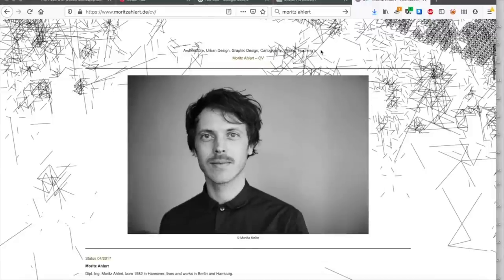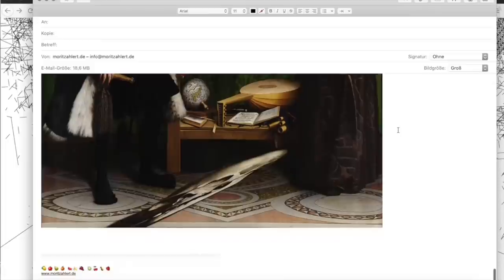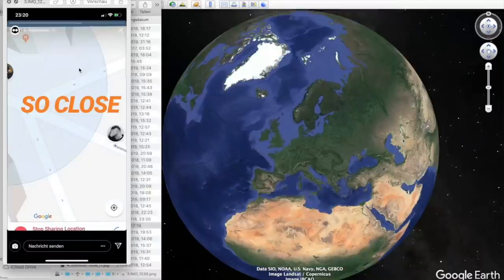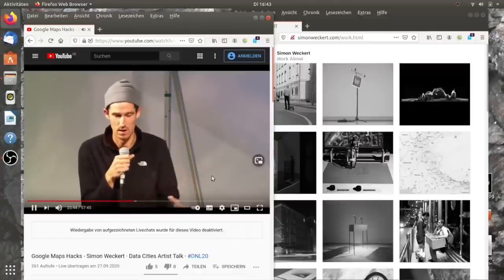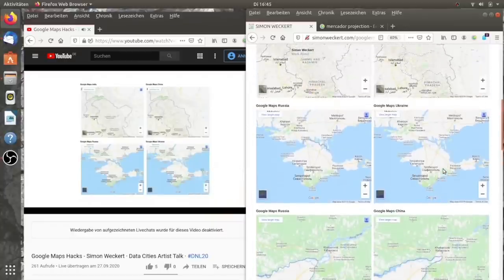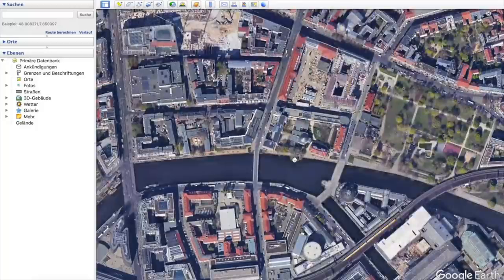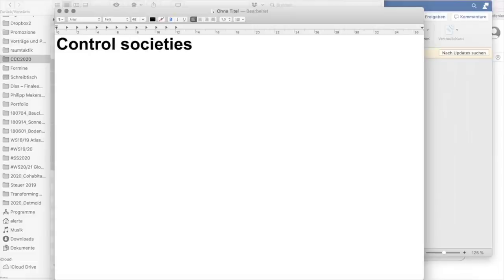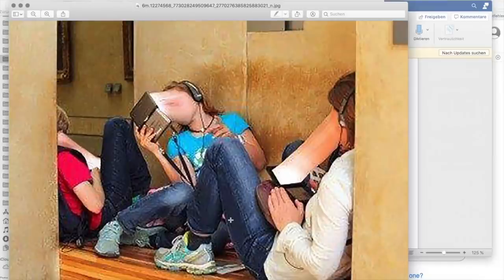rC3 - Hacking Google Maps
"99 second hand smartphones are transported in a handcart to generate virtual traffic jam in Google Maps. Through this activity, it is possible to turn a green street red which has an impact in the physical world by navigating cars on another route to avoid being stuck in traffic."

The lecture discusses the development of maps and their function within society. It links the genesis of early maps with the current development of urban apps and the success of Google Maps. Thus it questions the practice of mapping and gives an overview over the critical perspectives of today’s mapping.

How the impact of digitalization shapes urban transformation is highly contested. A frequent concern voiced by critics is the reliance of so-called smart cities on ›big data‹, collected, monitored, and geo-localized by a ›cocoon of ubiquitous computing‹ (Halpern). While collectable and marketable data is prioritized, the actual realities of urban populations are being ignored and compromised. Commercialized smart city approaches foster the fragmentation of urban fabrics instead of ›bringing the world closer together‹ (Zuckerberg). ›Spatial software‹ (Keller Easterling) are actively shaping urban transformation processes but also functioning as new gateways for private corporations to dominate cities.
The focus of this lecture is on the role of urban actors as producer, consumer, prosumer and hacker in our emerging ›surveillance capitalism‹ (Zuboff). Simon Weckert & Moritz Ahlert want to reflect the means, the significance, and the potentials of ›civic hackers‹ (Townsend) operating today’s and tomorrow’s smart cities dominated by the logic of ›platform urbanism‹ (Barns).
The starting point of this endeavor is Simon Weckert’s performance "Google Maps Hacks" In February 2020 Weckert, a Berlin-based artist, got global news coverage for the video of his performance in Berlin, it went viral (over 3 Mio. clicks on Youtube). To contextualize his performance, he referenced an essay written by Moritz Ahlert, who recently finished his PhD about ›Google Maps-Urbanism‹.
For this lecture the speakers would like to investigate the role of hacking the digital urban infrastructure from their complementary artistic and scientific perspectives, using their work as a basis and including contemporary works of other artists, researcher and activists.

Simon Weckert Moritz Ahlert